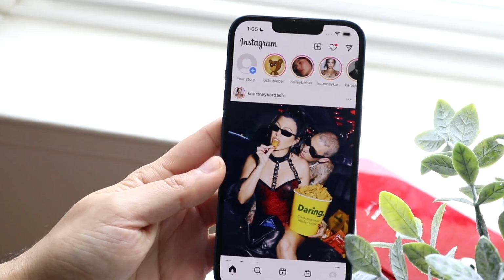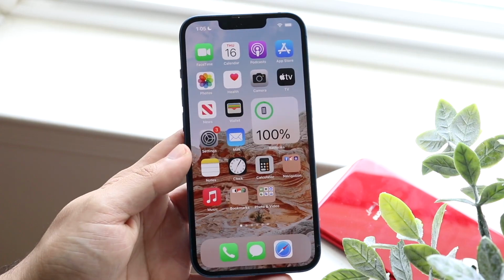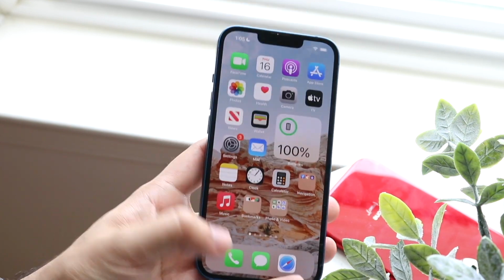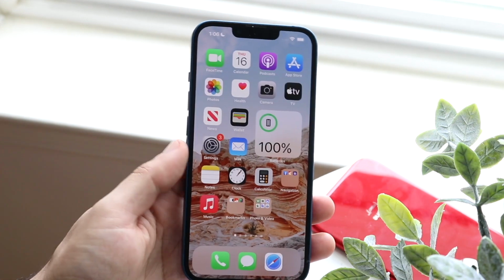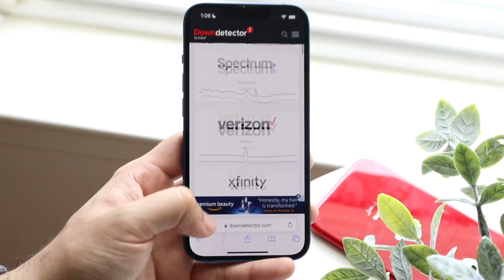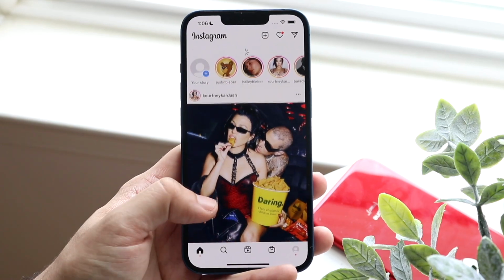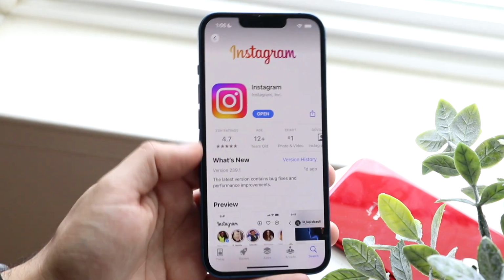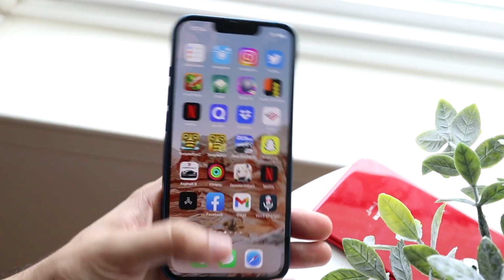How To FIX Instagram Showing The Same Stories! (2022)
Here is exactly How To FIX Instagram Showing The Same Stories! (2022)